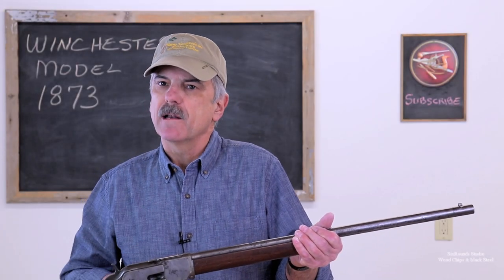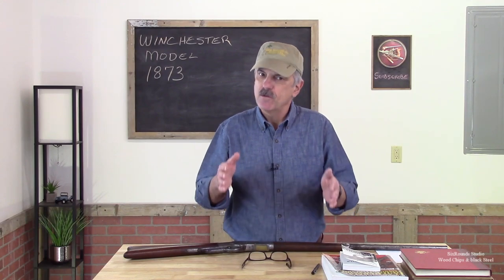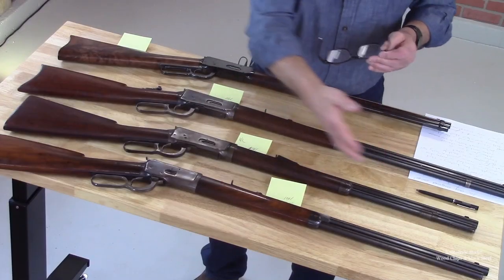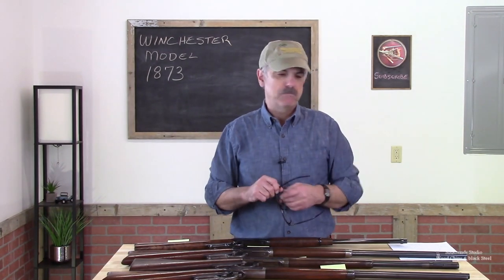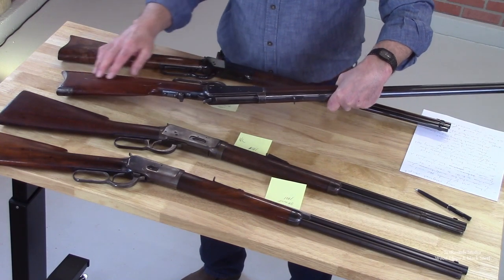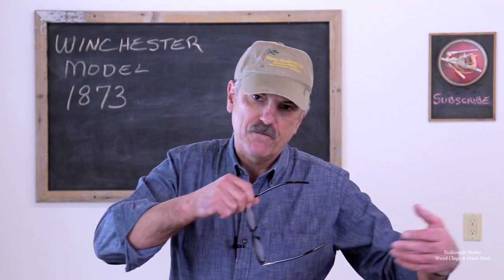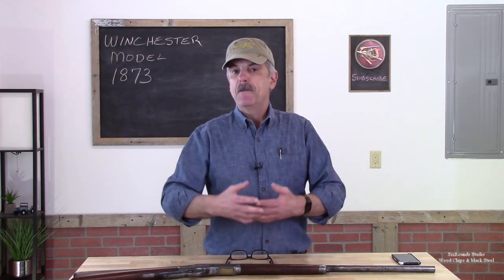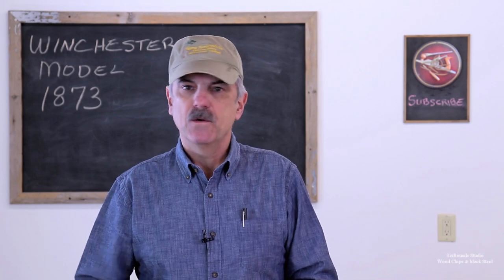Winchester 73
RESTORATION.  Today we start the long process of bringing an old Winchester Model 1873 back from the dead.